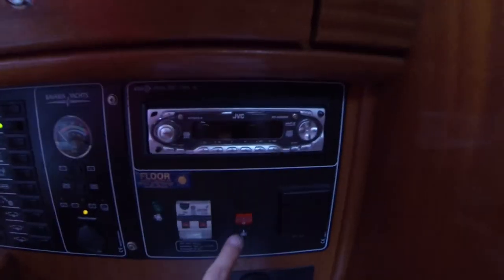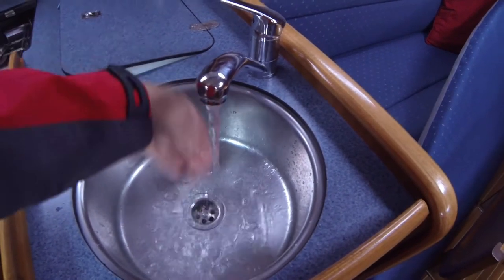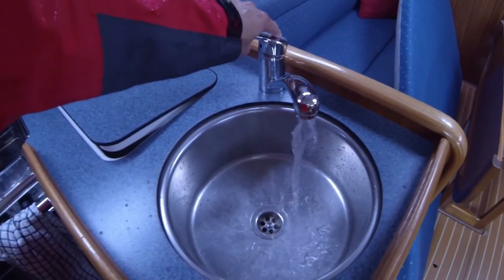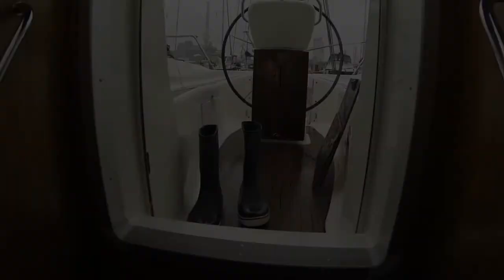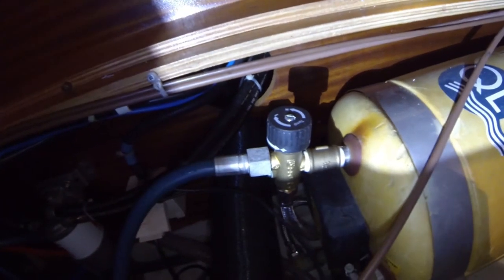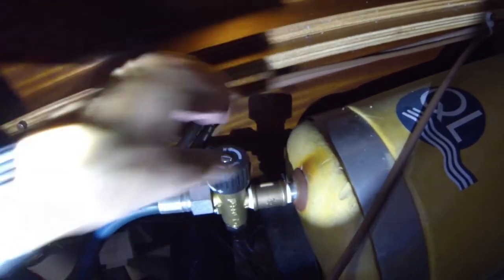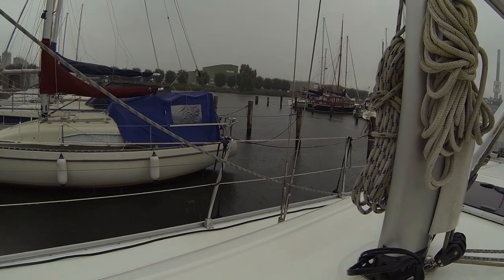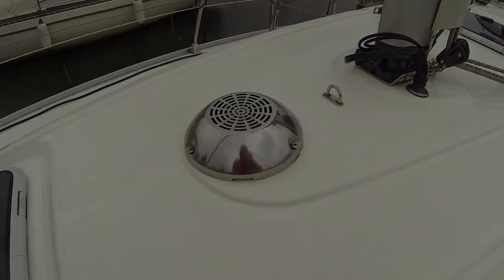QL 800 W waterheater test with 220V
Today I take a check on the watertank there is heated by the engine cooling fluid and by the 220V shorepower